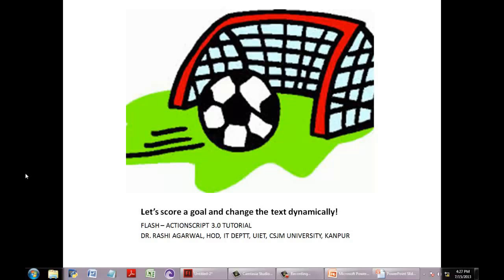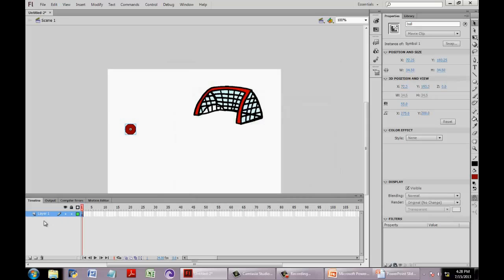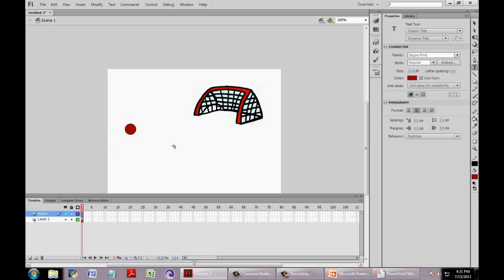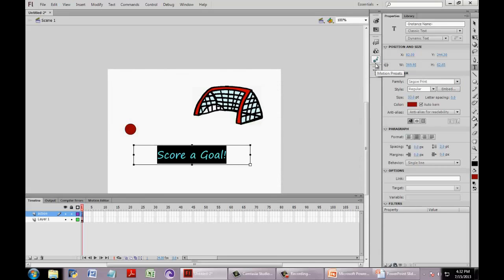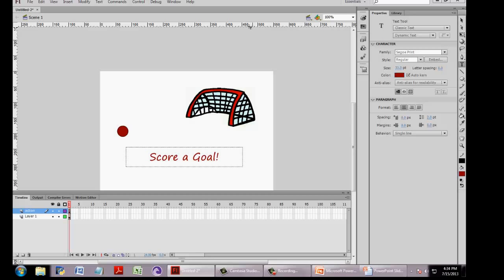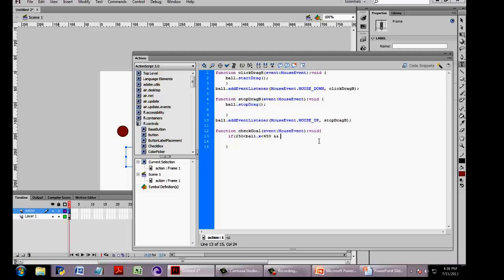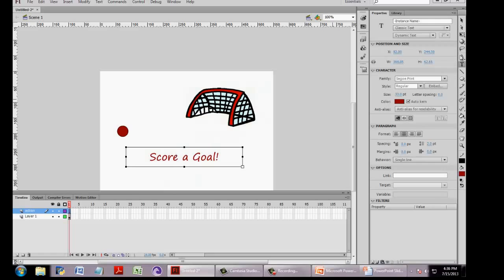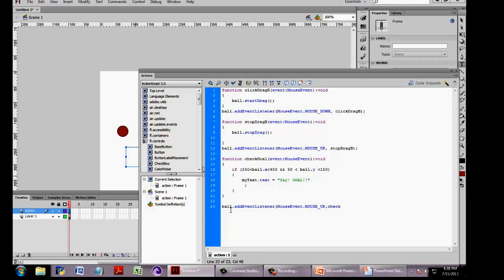ACTIONSCRIPT 3.0 TUTORIALS -III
A Goal scoring application to change the text dynamically using FLASH-ACTINSCRIPT 3.0